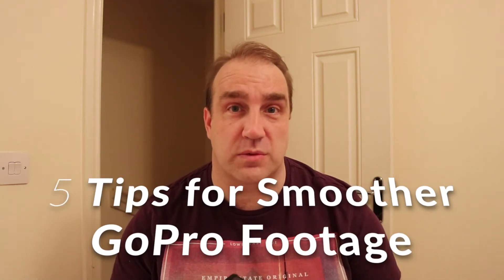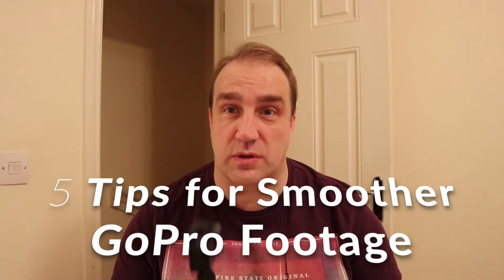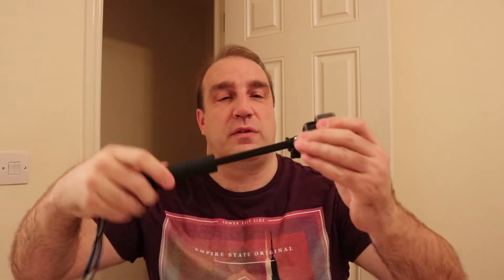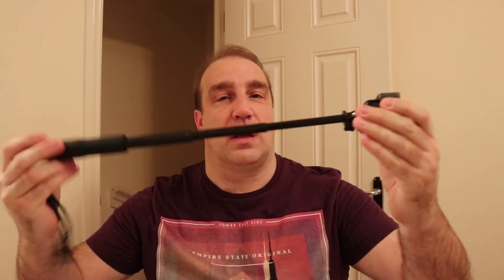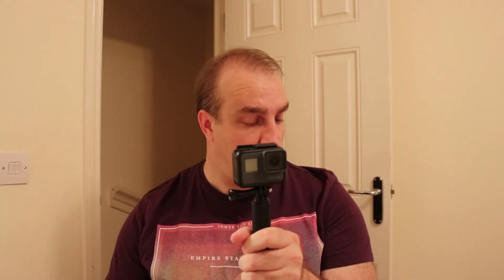5 Tips For Smoother GoPro Footage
5 Tips for how to smooth out your GoPro Footage without buying an expensive gimbal mount

Chest Mount
- GoPro (double the price)
- UK GoPro
- UK Smatree

Head Mount
- GoPro (with quick clip mount) - Double the price
- UK GoPro
- UK AmazonBasics

Cameras:
GoPro 5 Black
Canon 80D